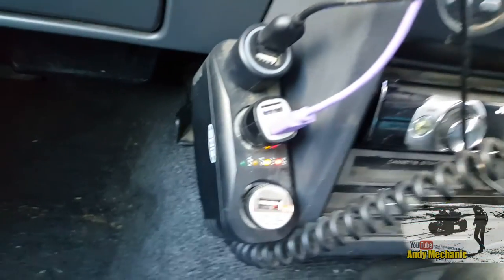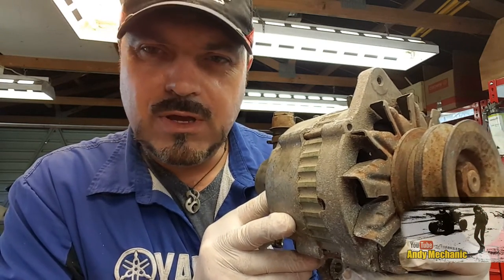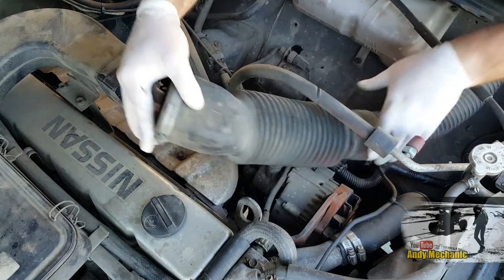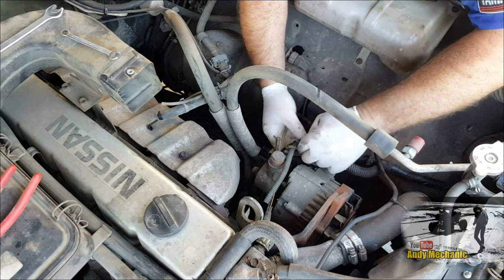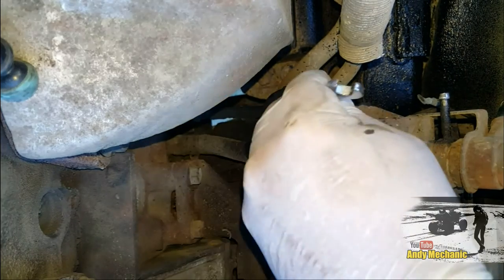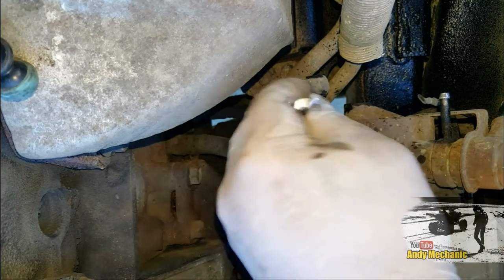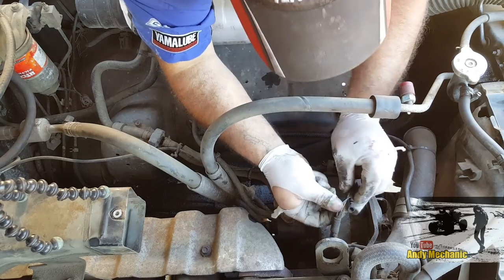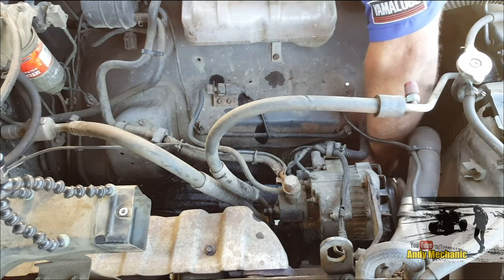Nissan Patrol charging circuit test & alternator replacement #1417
It was only the other week that I was thinking that the old truck's alternator was doing well 26 years old, 500,000+km and still working. Not anymore.

After a quick check of charging rate it was obvious there was no output. The alternator's bearings had been making an odd noise for a while though it seemed to settle down again so I forgot all about it - self repairing vehicle - 'perfect' I thought.

But no...the time had finally come for me to fit the spare unit I'd had in my parts bin for over 10 years.

So, here's a video covering a few basic checks & the full removal and re-fitting of the alternator to Nissan's TD42 6 cylinder diesel engine.

If you have any questions then please add them to the comments section & I'll do my best to get back to you...

Andy Mechanic